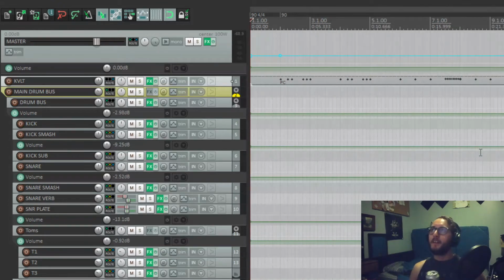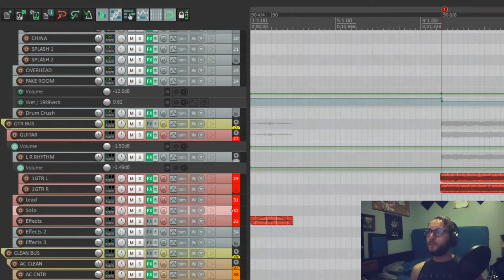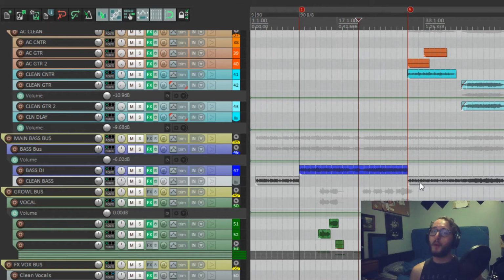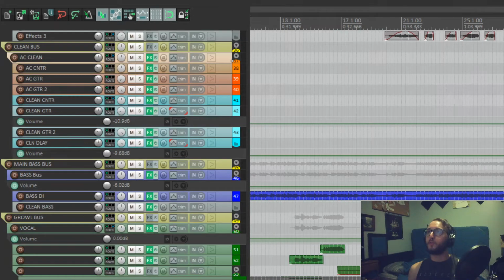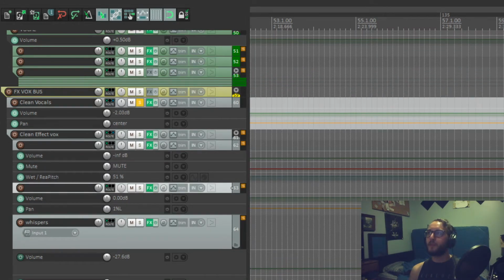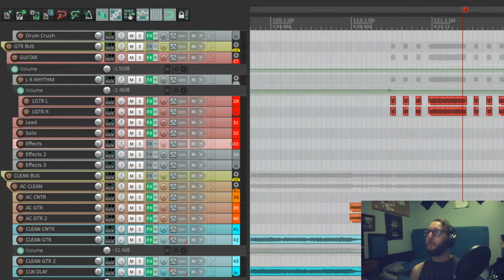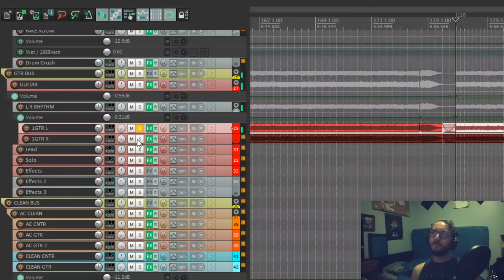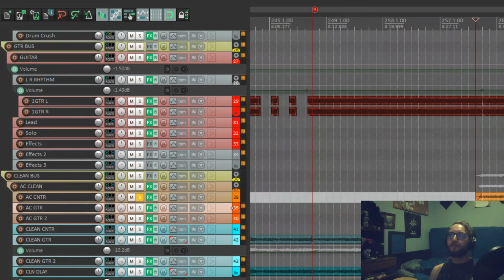Into the folds of Wurmian Shroud (Song Deep Dive)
Here I go into the songwriting process, guitar and bass tone, some of the mixing choices and layers, drum programming, a real dissection of the track. Unfortunately I am still new to the video software so it did not record my plugin/midi windows but I will rectify that if I do a similar video for one of the other tracks. Also the cat makes some interruptions.

Listen to The Fruit of Barren Fields on any major streaming platform, like